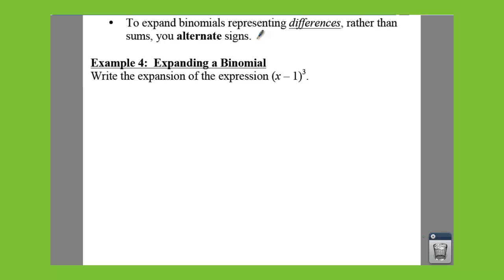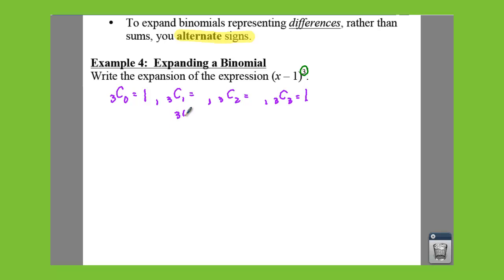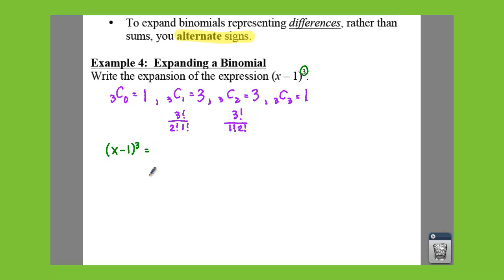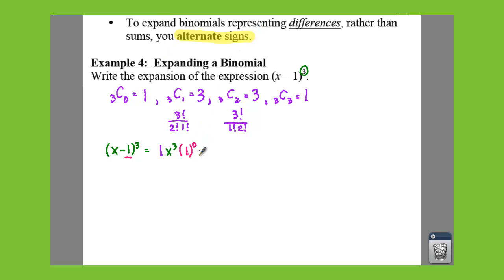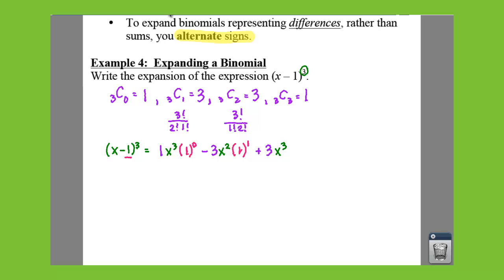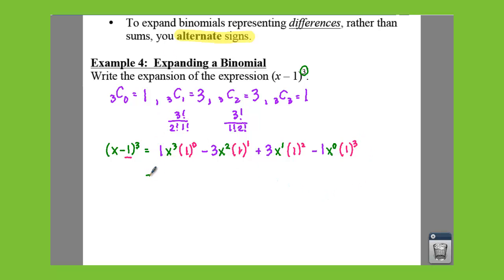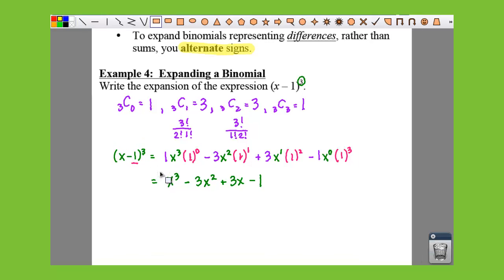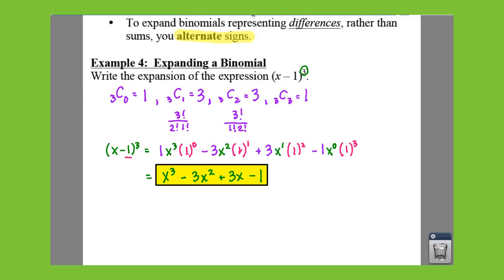PC: 8.4 Notes: Example 4 - Expanding a Binomial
Here is another example on how to expand a binomial.  BE CAREFUL...this example has a minus sign (-) in between your terms.